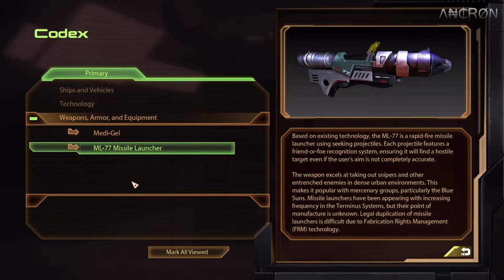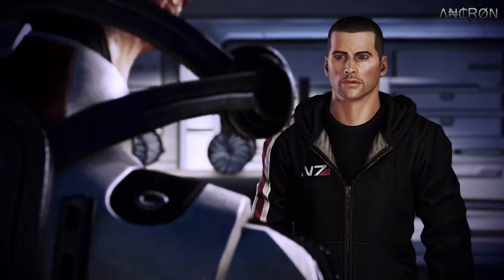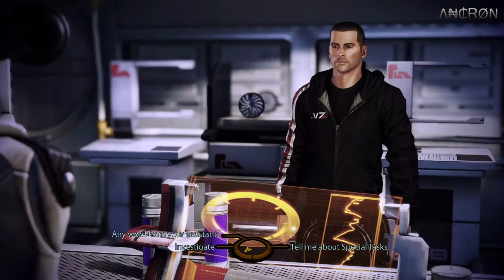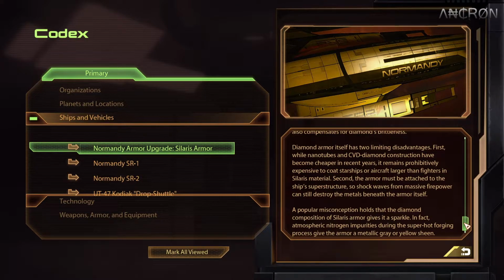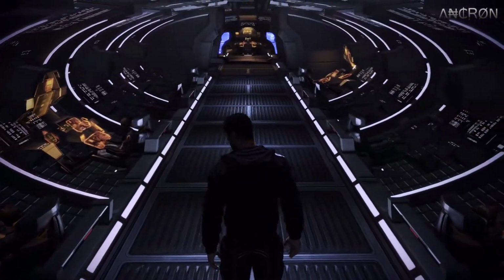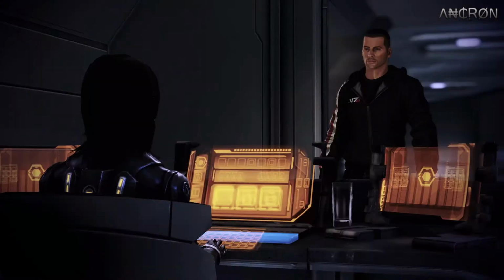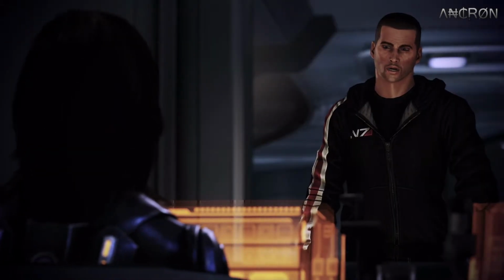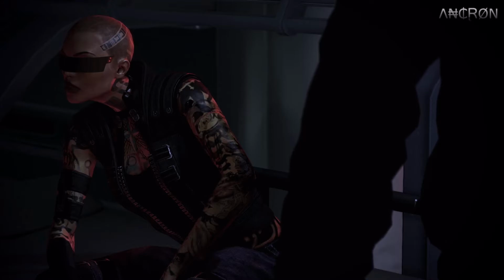Mass Effect 2 - Male Soldier Playthrough - Episode 28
My playthrough of the game, Mass Effect 2.

Additional info:

Platform: PC Windows / Steam
Game Title: Mass Effect Legendary Edition
Class: Soldier John Shepard
Difficulty: Casual
Language: English
Gameplay: Main & Side Missions + Exploration
Commentary: None

Recording Software: OBS
Recording Quality: 10GB / Per Episode
Gameplay Resolution: 1920 x 1080 / 60fps
Recorded Resolution: 1920 x 1080 / 60fps
In Game Settings: Maxed

Λ₦₵ⱤØN